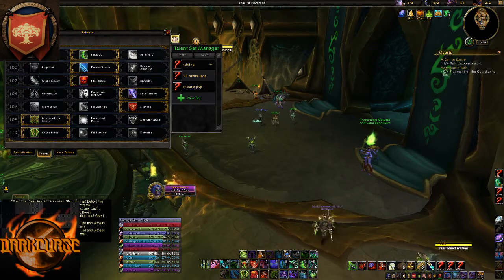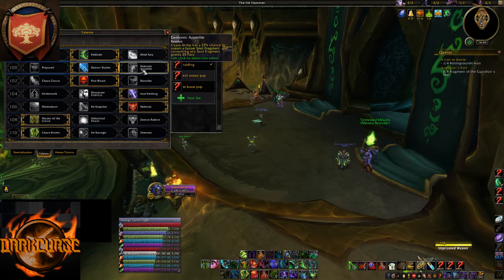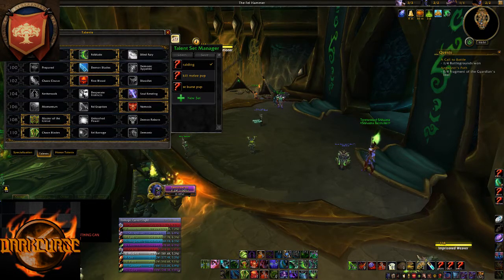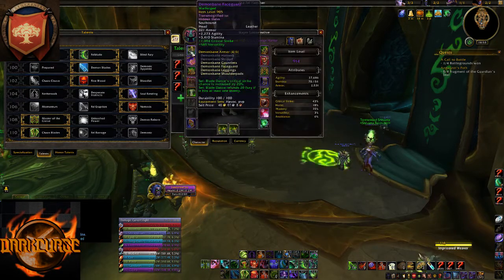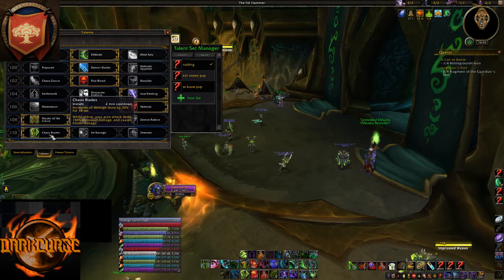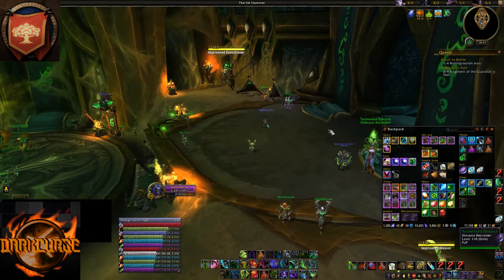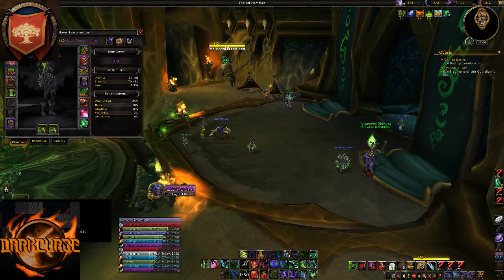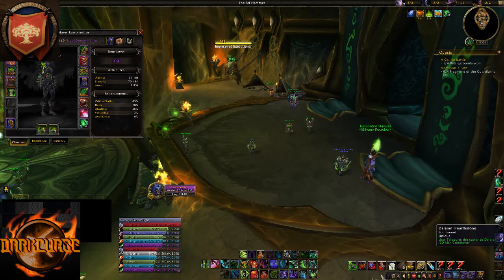Havoc Demon Hunter Pve guide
If you wanna read a more detailed description of the talents i went over, as well as gems, chants, flask/food/potions etc head over to icy veins for more info.